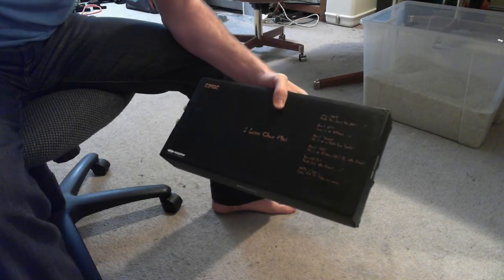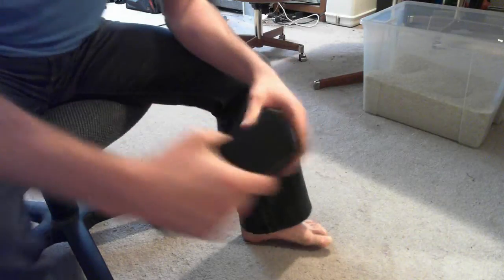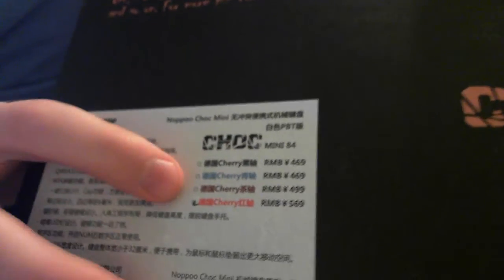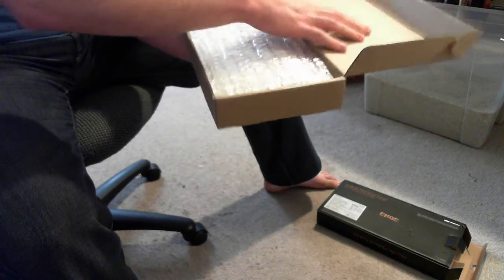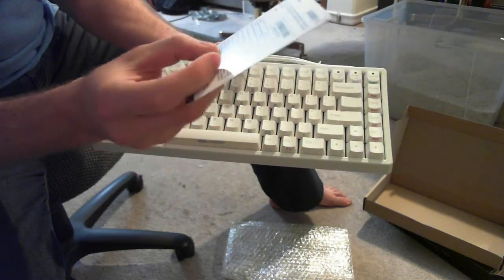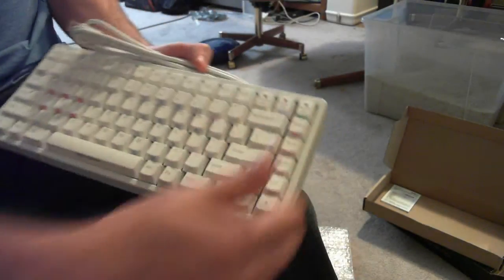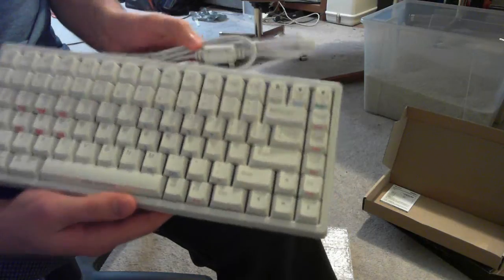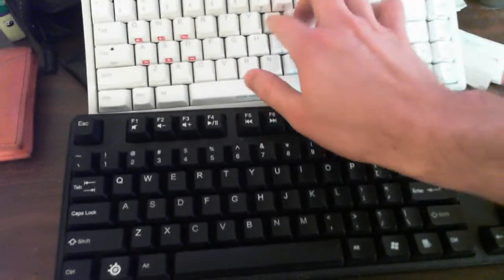Noppoo Choc Mini Unboxing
This is an unboxing of the Noppoo Choc Mini Keyboard